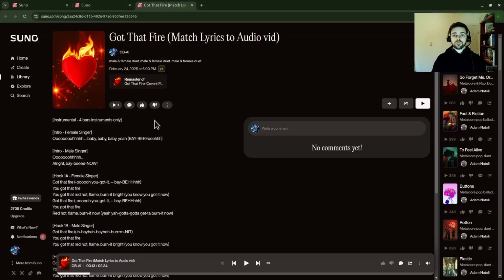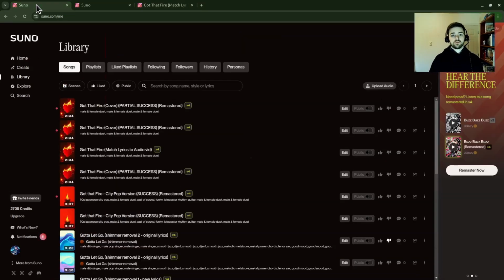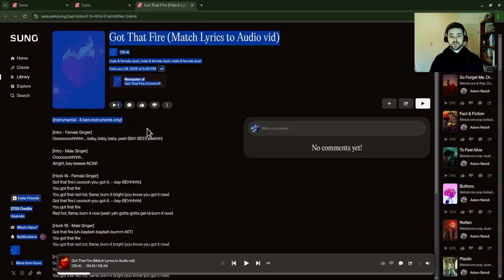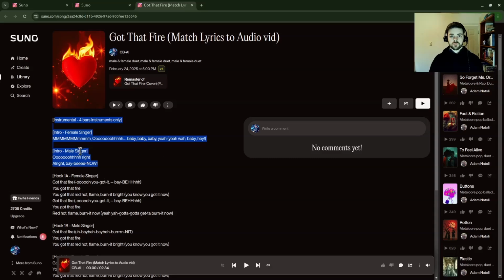How to Use the Match Lyrics to Audio Feature in the Suno Editor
Today I'll be showing you how to use the Match Lyrics to Audio feature in the Suno Editor. You can use this feature to easily modify the lyrics in the Song Details of your Suno track. This is particularly useful when the song's audio doesn't match your written lyrics.